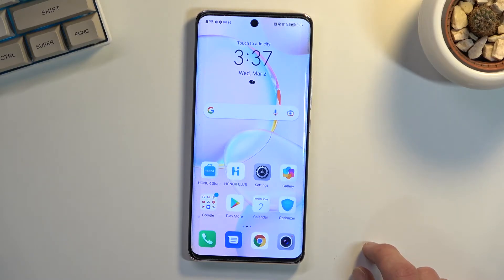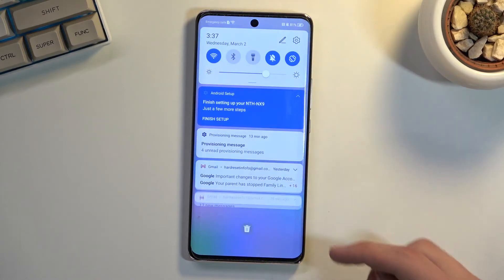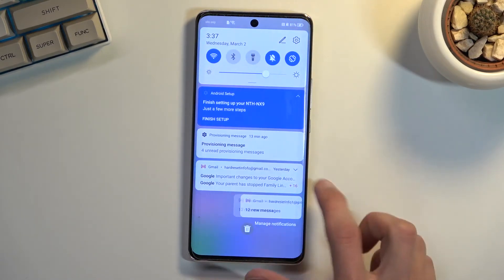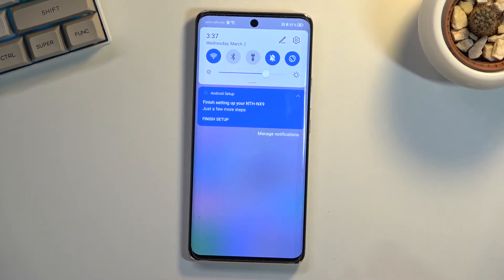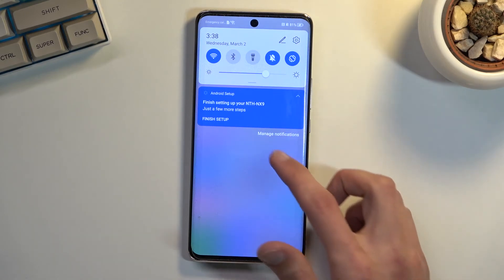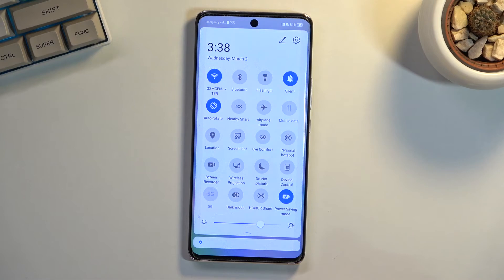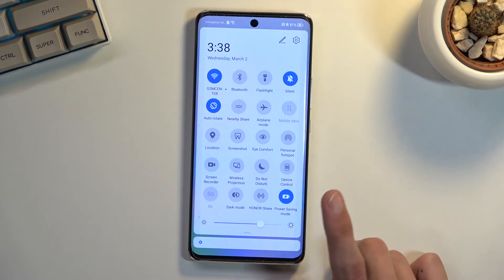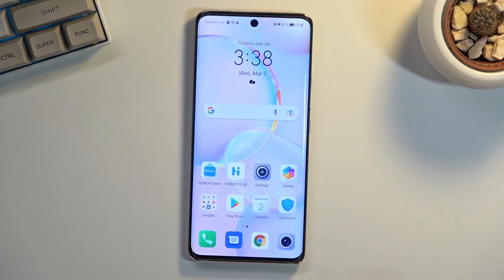How to use Power Saving Mode on Honor 50 Huawei Smartphone - Extend your Battery Life on Honor 50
In this video HardReset.info expert will show you how to activate and use a special feature called power saving mode on the Honor 50 Smartphone. This will reduce screen brightness, CPU frequency, and all the other things that consume a lot of energy on Honor 50. Turning Power Saving Mode on will slightly reduce your Honor 50 performance but can extend the screen on time twice as long.
How to enable battery saving mode on Honor 50? How to make Honor 50 battery last longer?